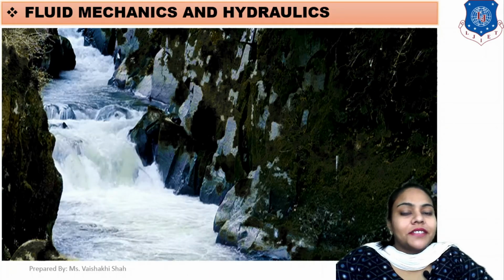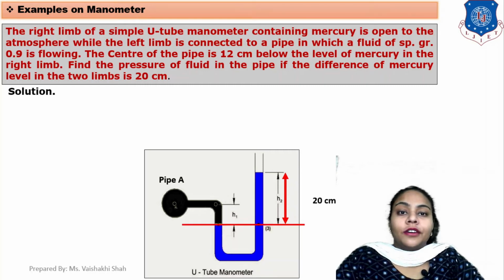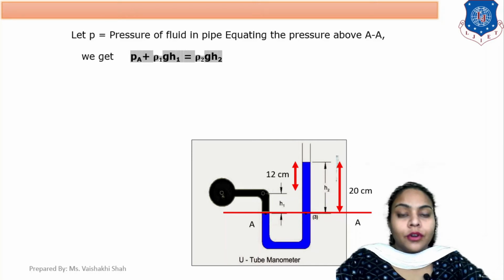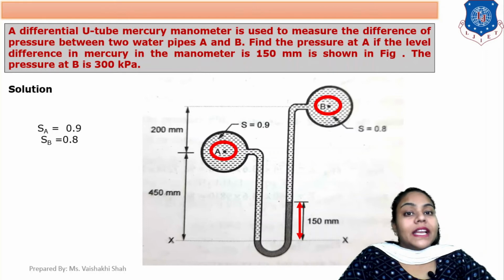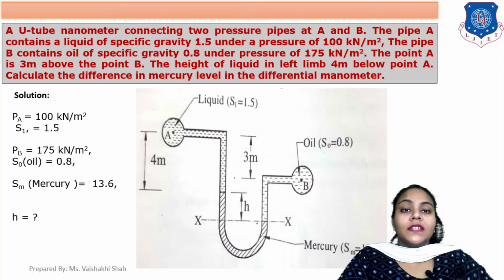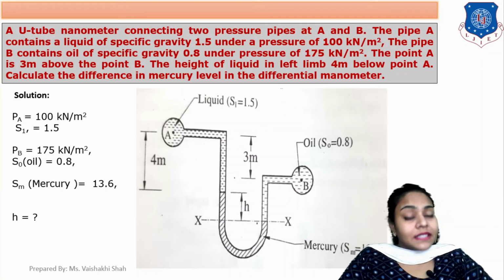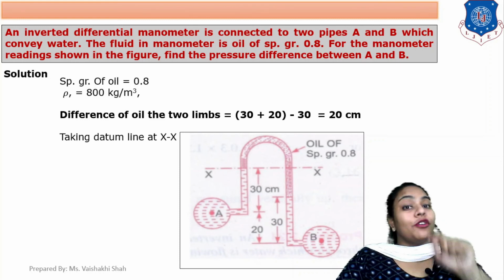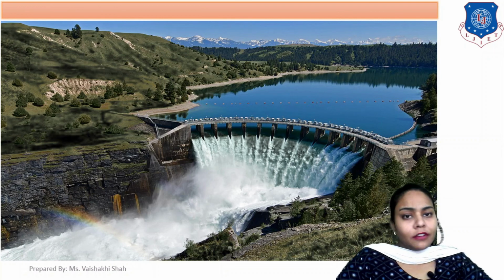Lec-08_Examples of Manometer | Fluid Mechanics and Hydraulics | Civil Engineering